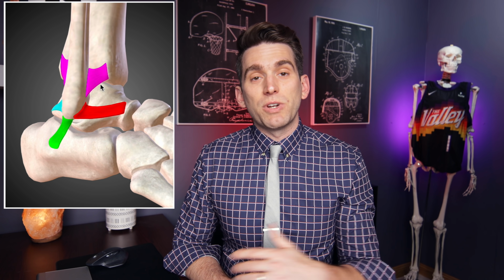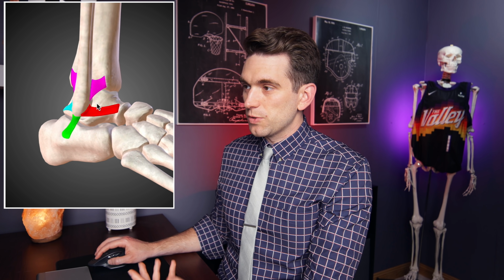What REALLY Caused Donovan Mitchell's Ankle Sprain - Doctor Reacts to ANOTHER Bad NBA Injury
Another NBA star is out injured, this time with Donovan Mitchell suffering an ankle injury against the Indiana Pacers. It might have looked like another ankle sprain, but there's a key action that led to it that you might have missed. In this video we'll review the injury and explain the relevant anatomy!